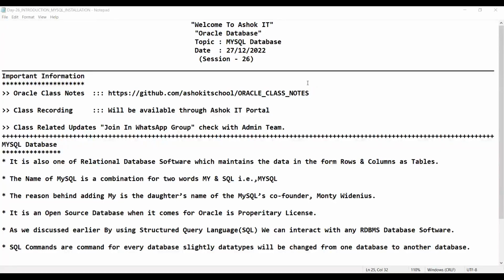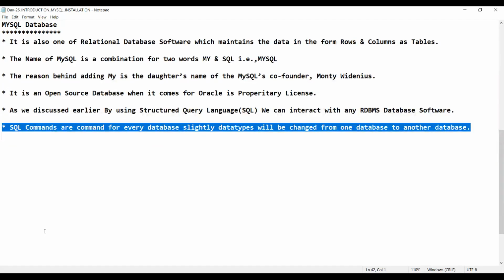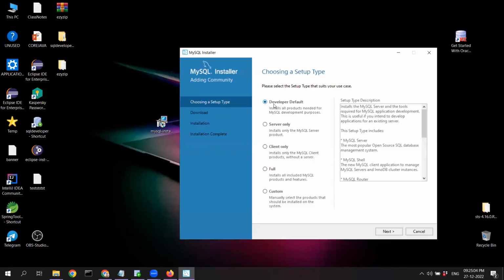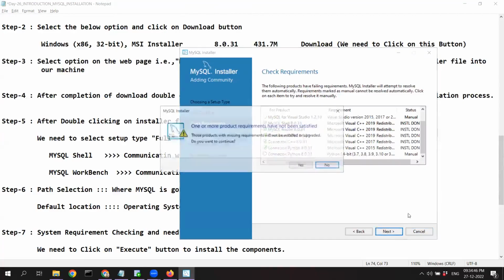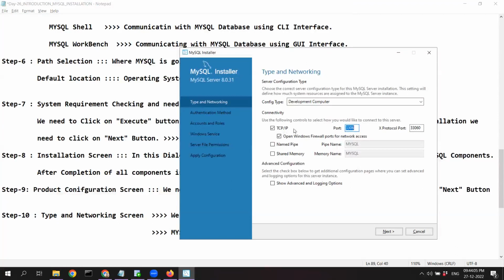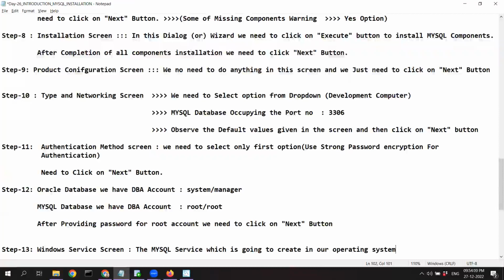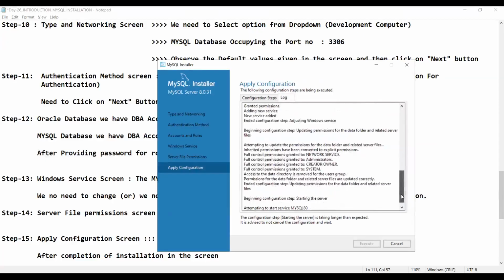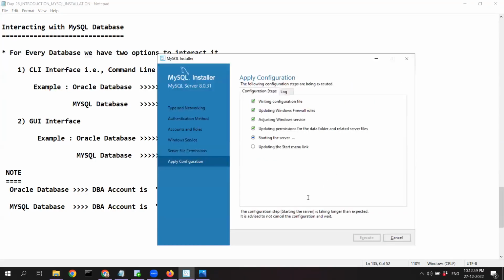Oracle Database Session 26